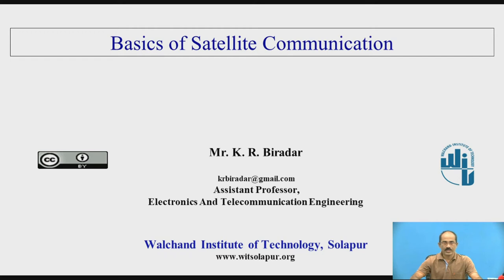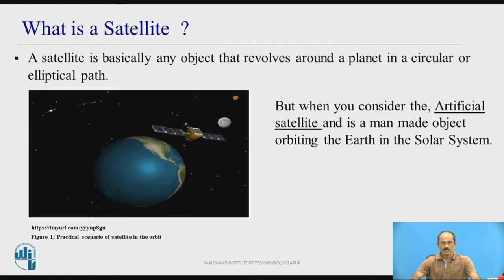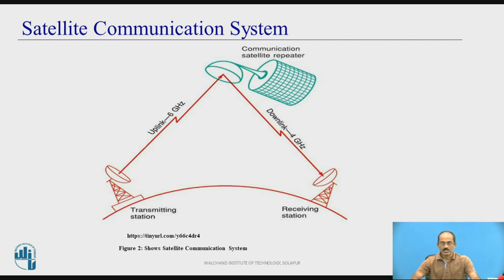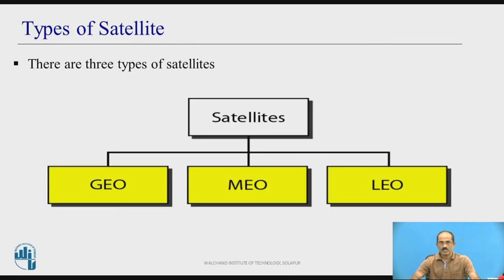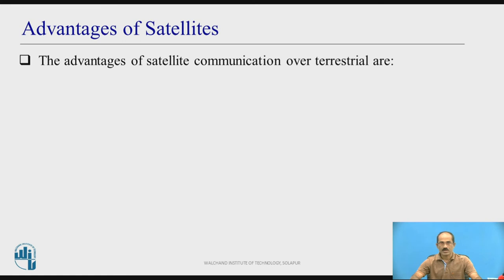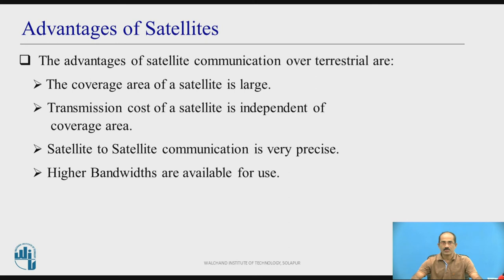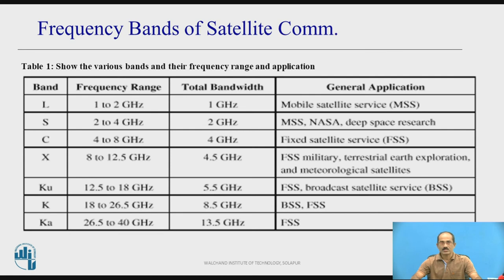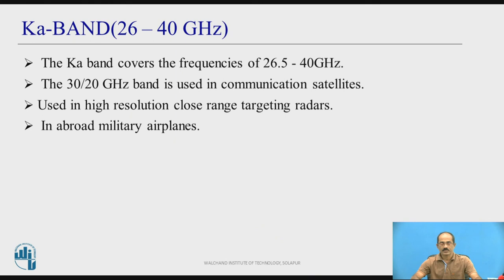Basics of Satellite Communication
Mr. K. R. Biradar                                                                                                                                 Assistant Professor Electronics & Telecommunication Engg Dept. Walchand Institute of Technology, Solapur
This video explains about the basics f satellite communication like definition of satellite, frequency bands used in satellite communication etc.